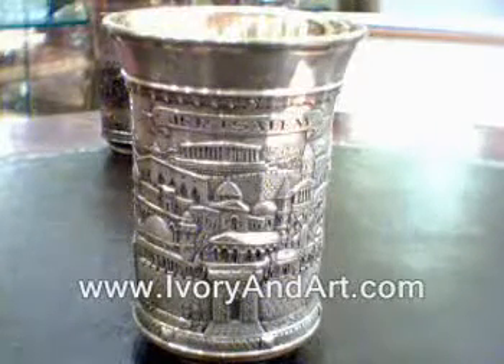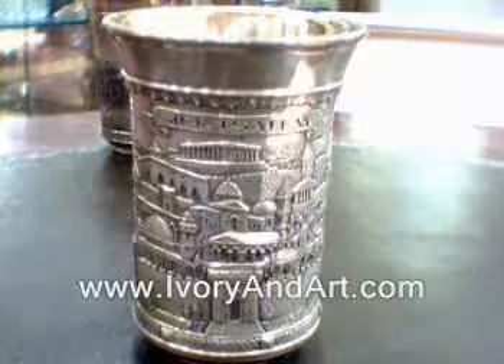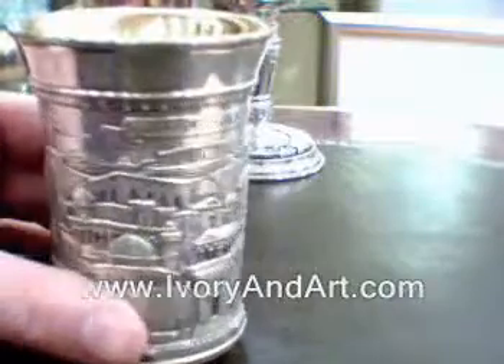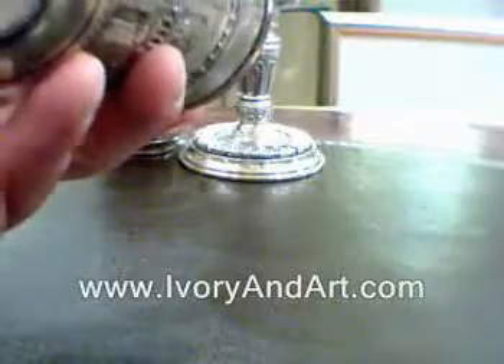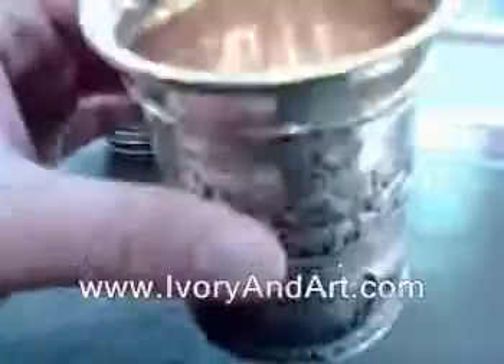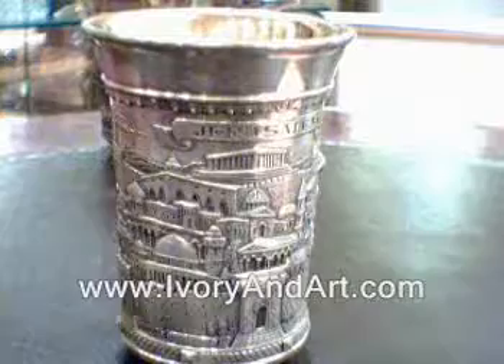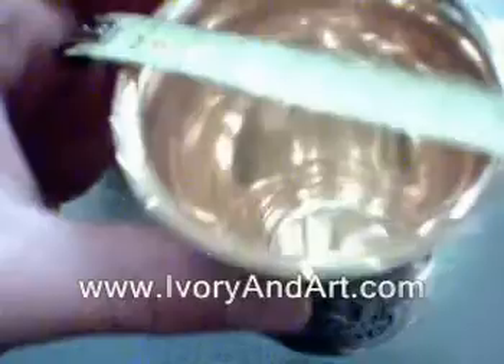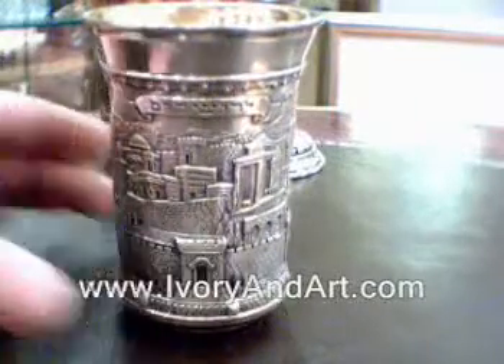holy jerusalem on Silver Judaica kiddush Cup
The JHoly city Jerusalem carved on Kiddush Cup all made out from 925 sterling silver.